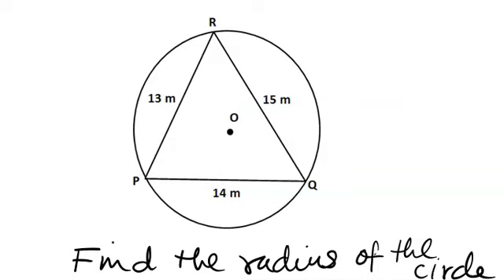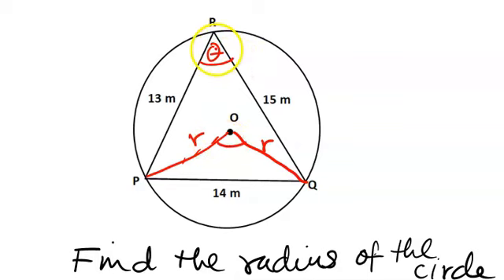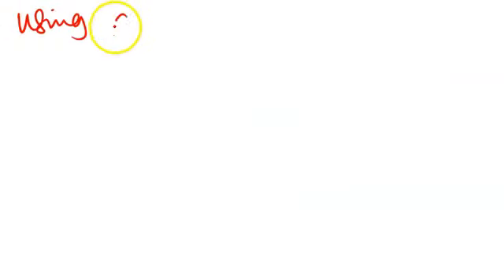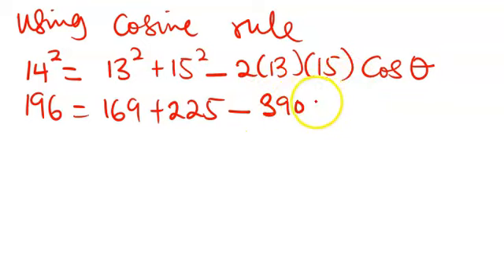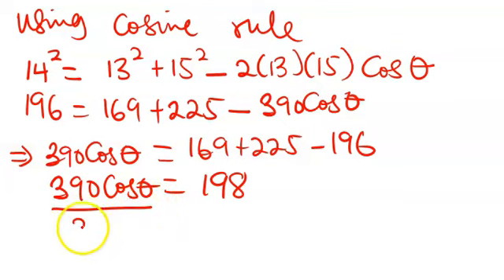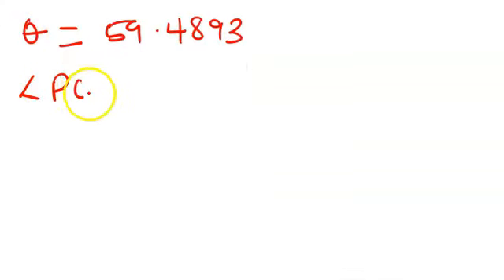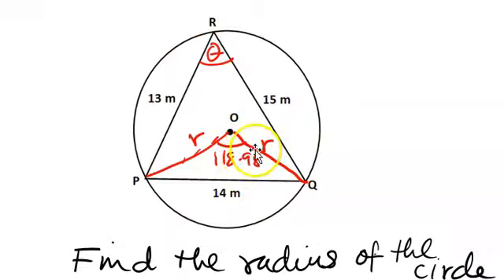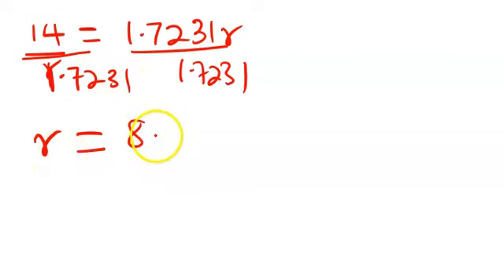Math Olympiad |Q161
Using cosine rule to find the radius